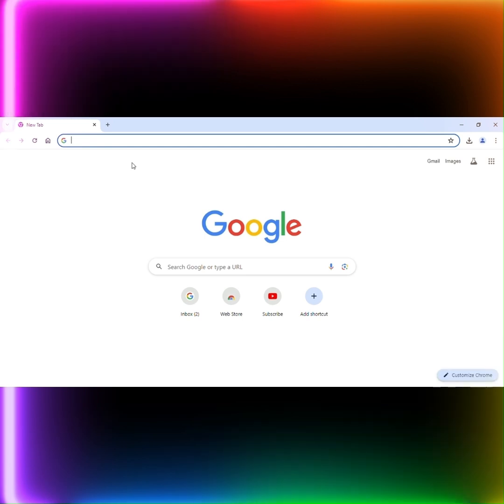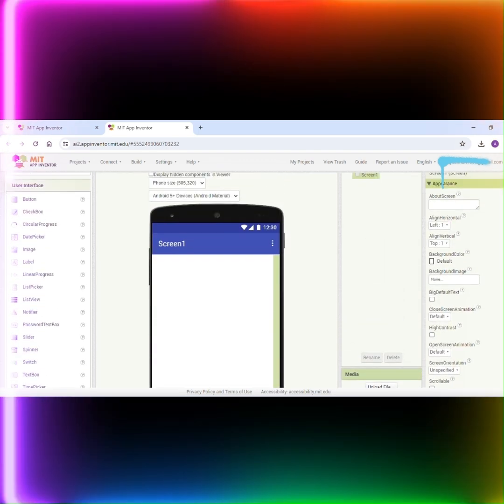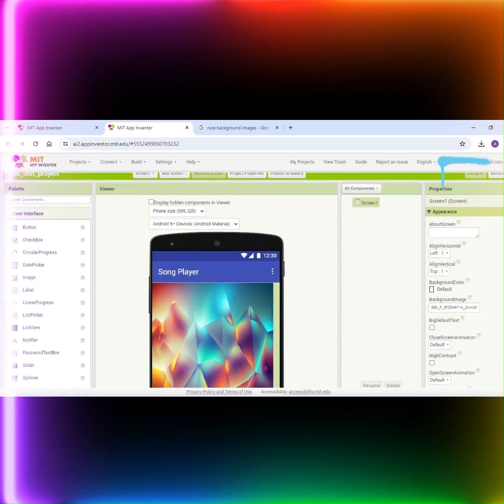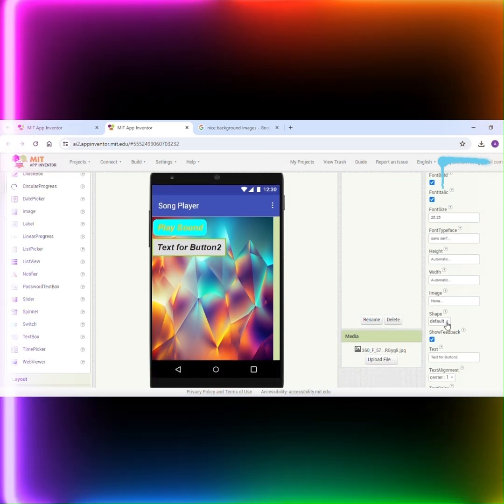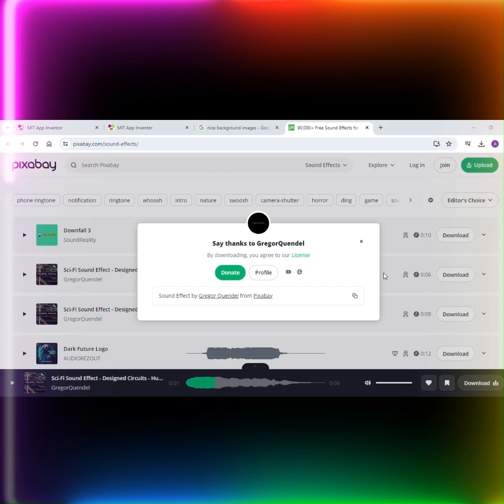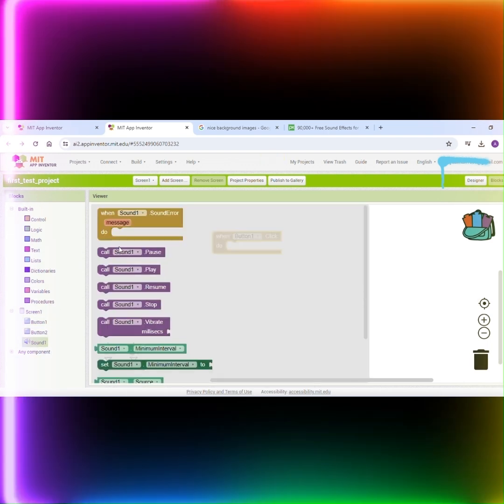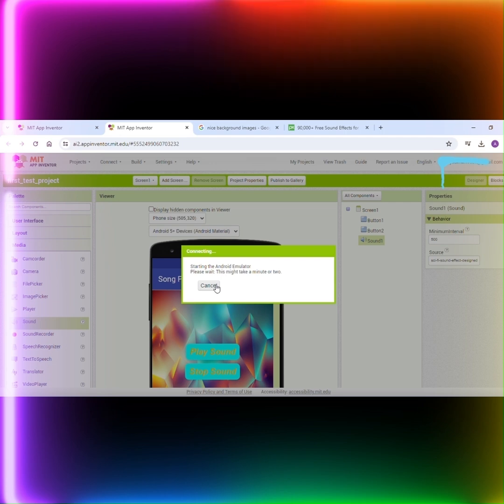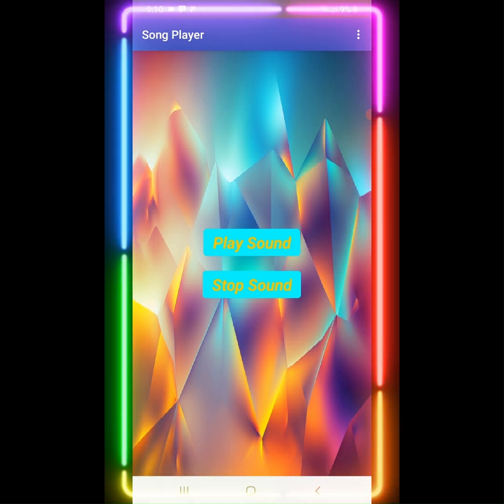MIT App Inventor Basics: Create Your Own App | How to Use MIT App | Aly Salman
Welcome to Stem Tech Gaming!

🚀 Ready to dive into the exciting world of app development? In this video, we'll walk you through the basics of MIT App Inventor, an incredible tool that makes app creation accessible to everyone! Whether you're a beginner or looking to enhance your skills, this tutorial will guide you step-by-step in building your very own app.

🌟 What You'll Learn:

Introduction to MIT App Inventor
Setting up your development environment
Designing your app's user interface
Coding the functionality without writing a single line of code
Testing and debugging your app
🔧 Why MIT App Inventor?

User-friendly drag-and-drop interface
Perfect for beginners and educators
No prior programming experience needed
Free and widely used by schools and universities